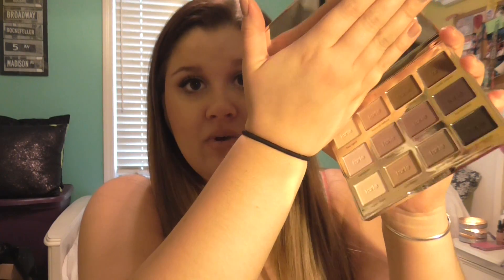Palette of the Week (3/1-3/7) Colour Pop+Tarte Tartelette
Hey guys! In this video I wrap up last week's Pan that Palette and introduce my "Palette" for next week!

Xoxo,
Tatum

Products Mentioned:
-UD Naked Palette
-Wet n Wild Brule
-Colour Pop eyeshadows (See my Swatch My Stash)

What I'm Wearing:
Face: